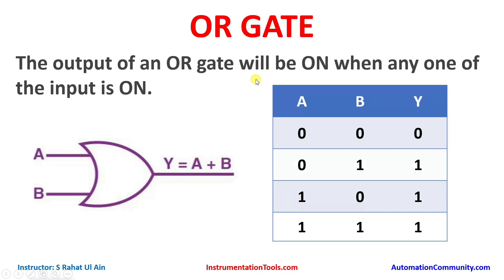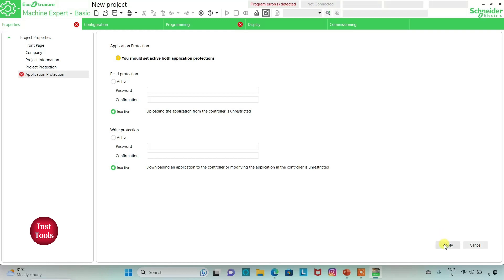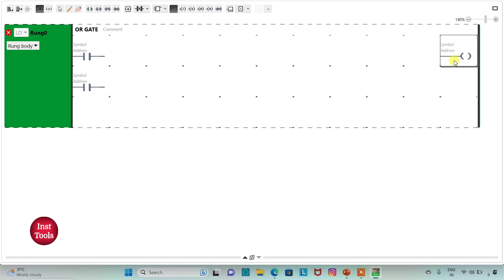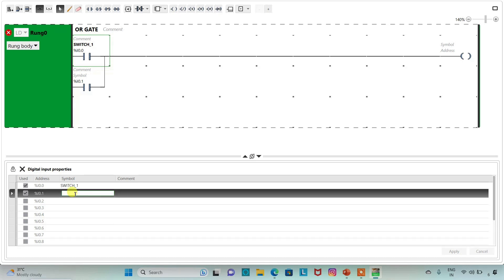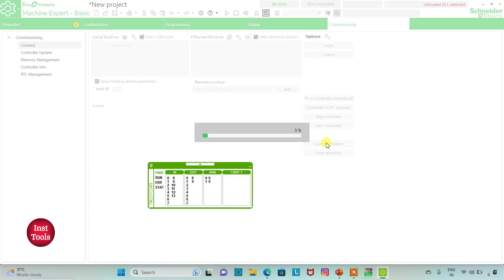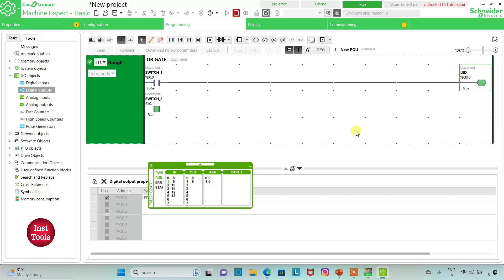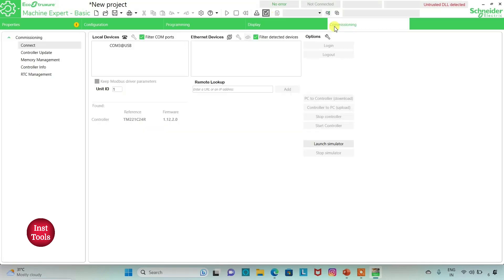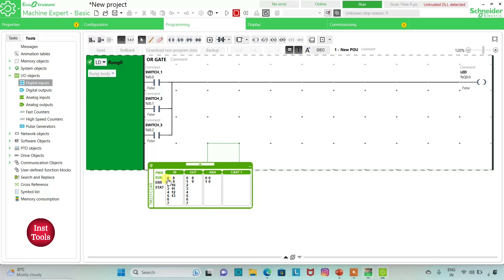Ladder Logic for OR Gate in PLC Programming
In this video, you will learn the ladder logic for OR gate in PLC programming.